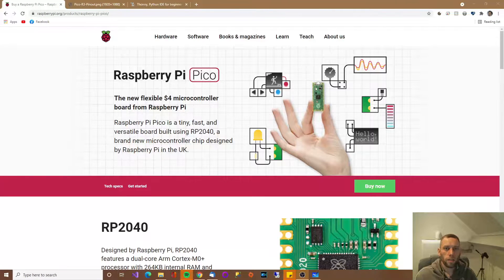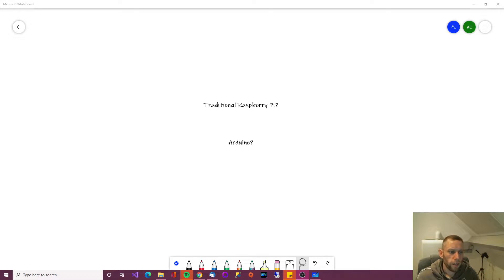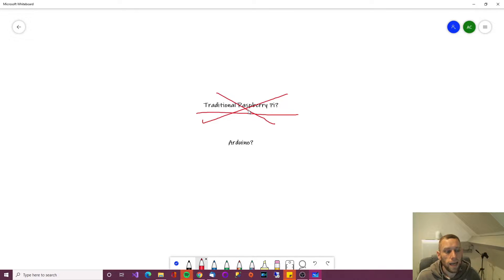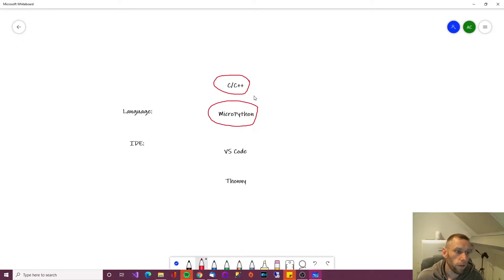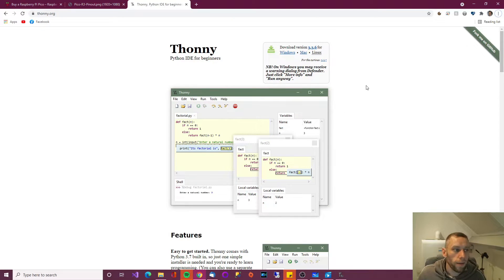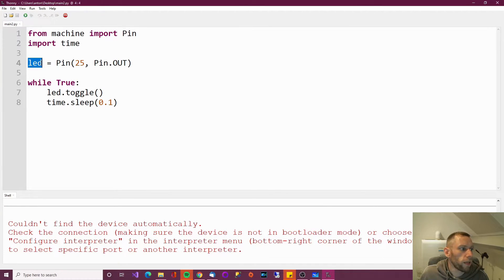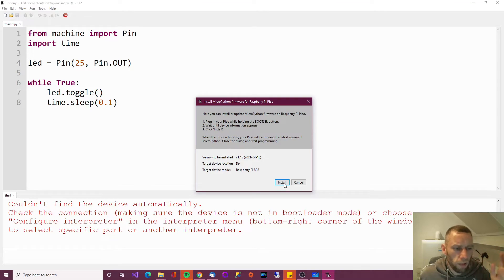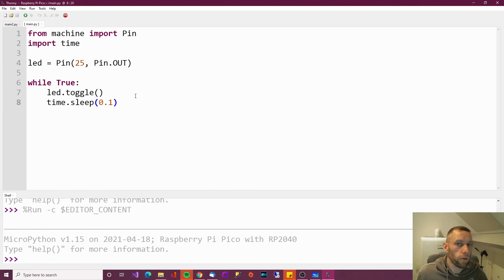TUTORIAL: Getting Started Raspberry Pi Pico! Simple, Easy, Fast! Micropython, Thonny, RPi & Windows!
This is a fast paced and no bullsh*t video about the Pico; what it is, how it works and how to flash it - in 15 mins.

I've had this Raspberry Pi Pico lying around for a few weeks. I thought I'd have a play with it. It took me a while to understand how it worked, and I don't know why there aren't any simple videos on here about it - So I made my own!